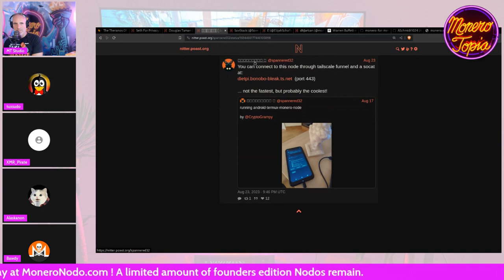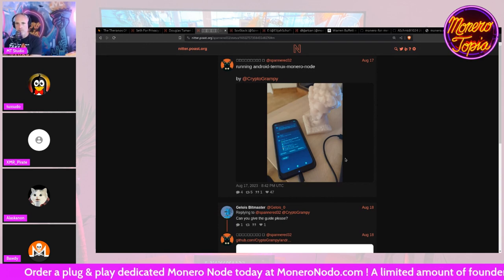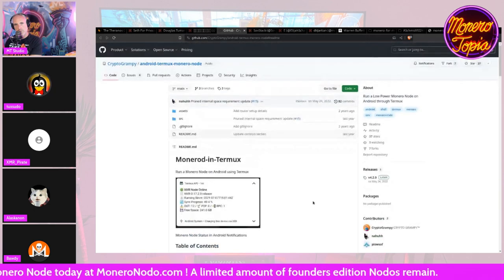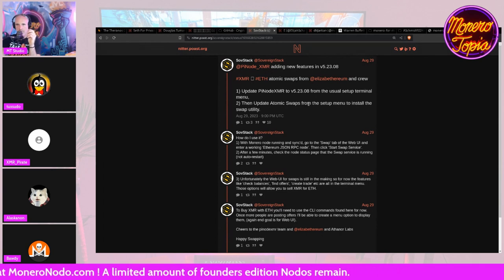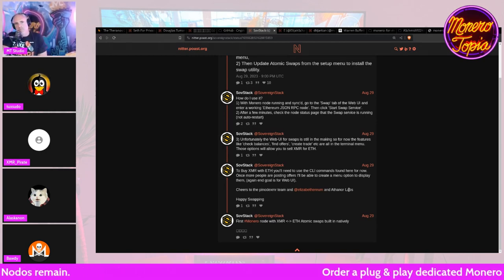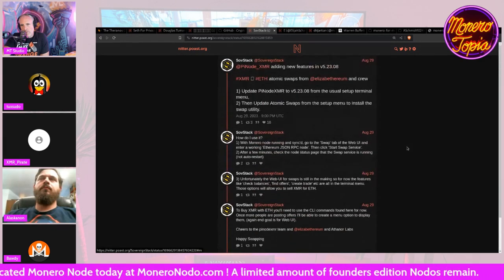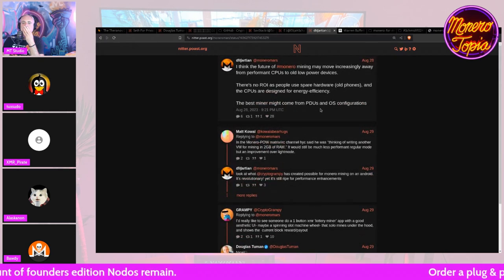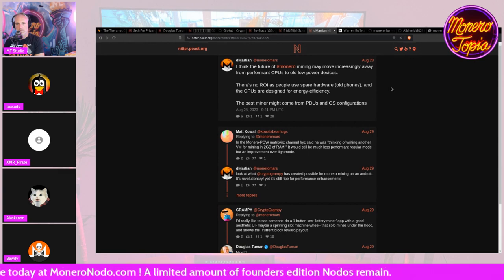Monero merchant booklet, Atomic swaps in PiNode XMR, IBM and CBDC & more! (NEWS EPI #131)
Monero merchant booklet, Atomic swaps in PiNode XMR, IBM and CBDC & more! - MoneroTopia News Segment Epi 131 - Sep 02nd, 2023

📰🗞 NEWS SEGMENT LINKS:
Tony’s tip wallet: 48KYUDFvpaqaHjLDFS5DfAUJMHygP2856J7x3ggqxSVkfEmVNdiBCxzMupp8RkuazwXpqoEq1m93FYqHxd7sWkre5GV6JF5

IBM offers help for the European Commission with the digital euro